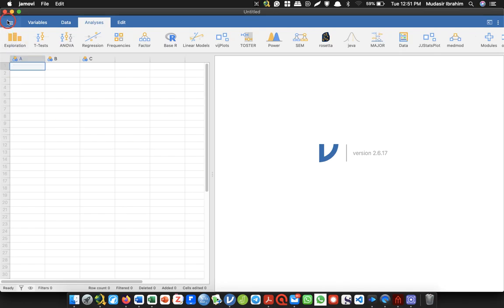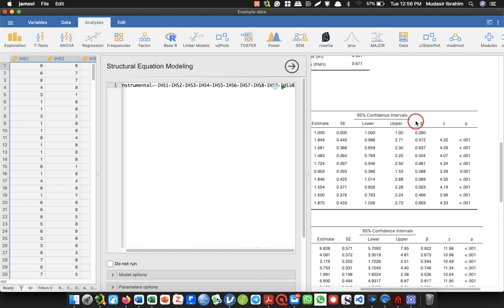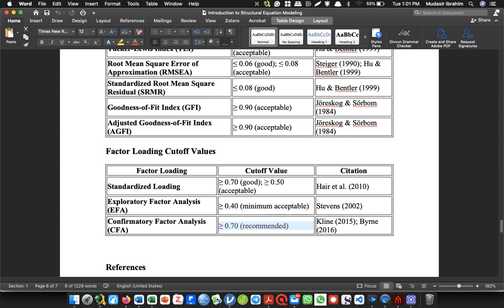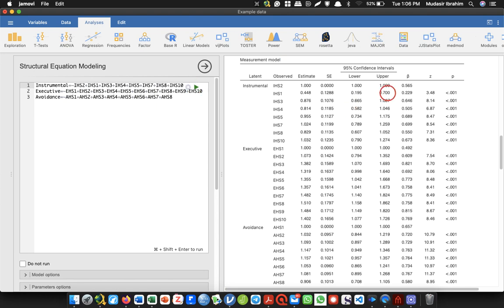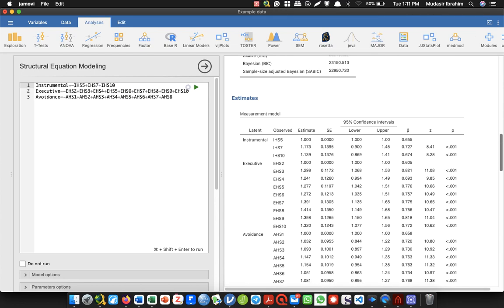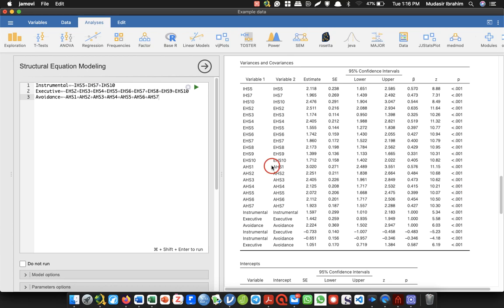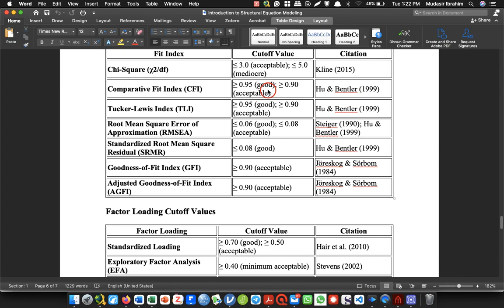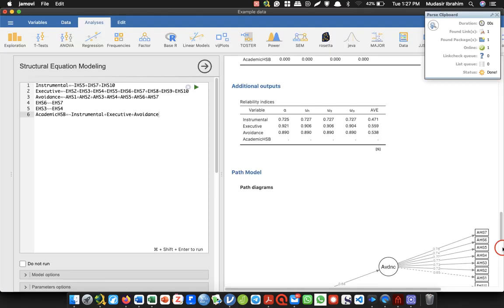Part 6 - Performing CFA using Jamovi (Finale)